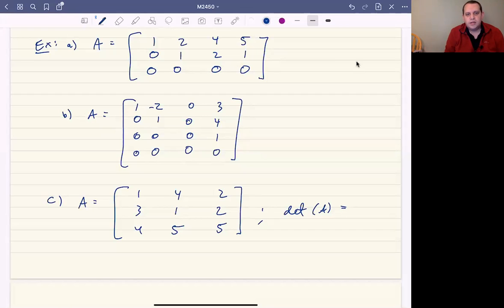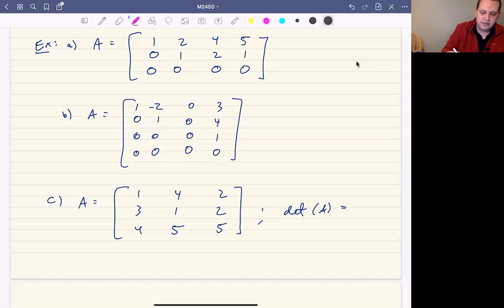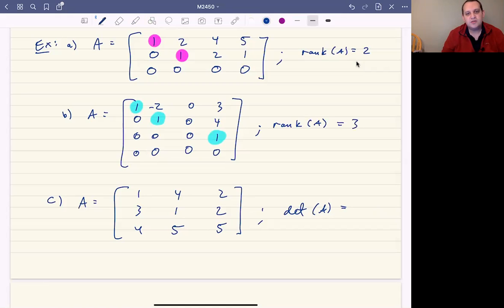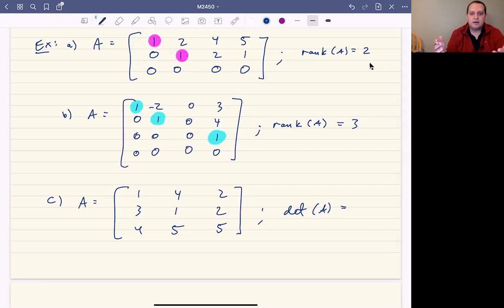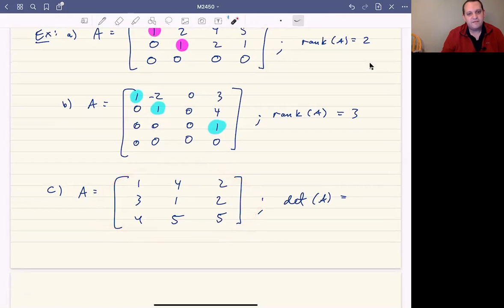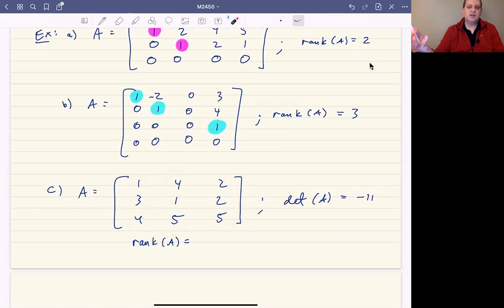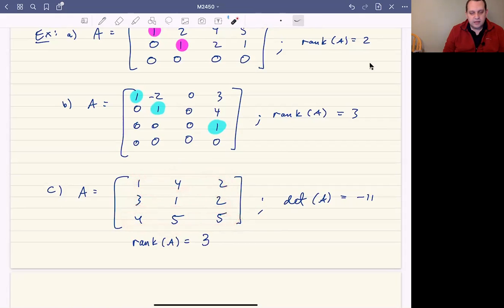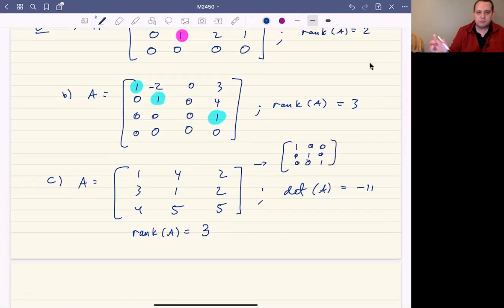Matrix Rank Examples